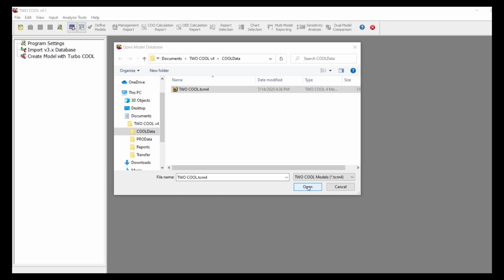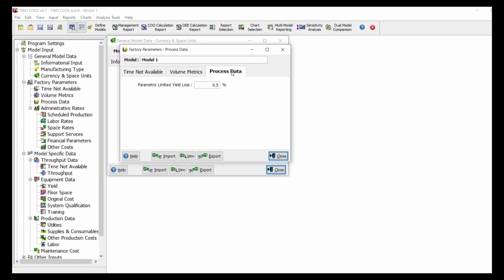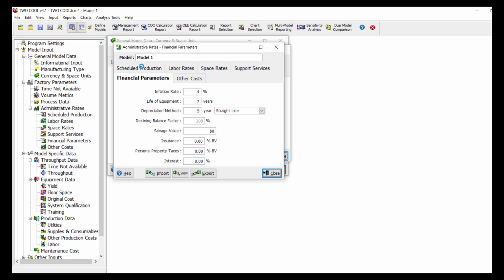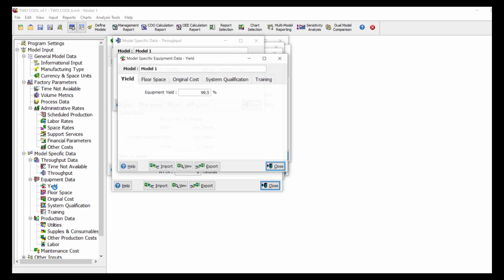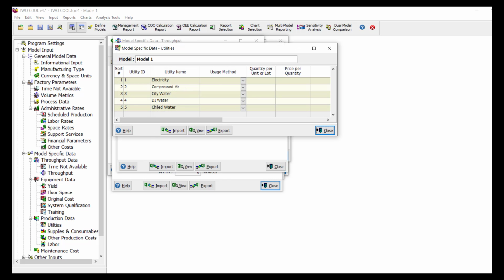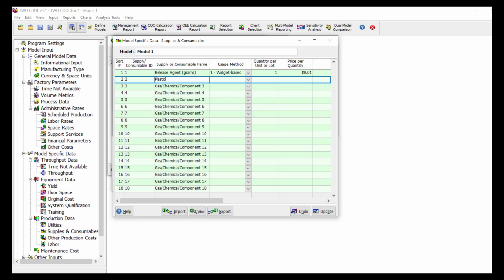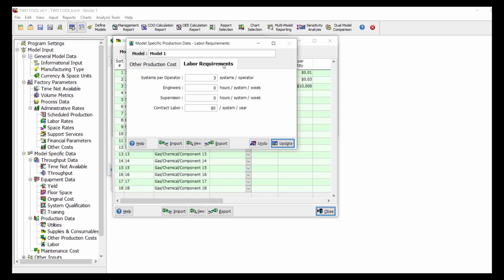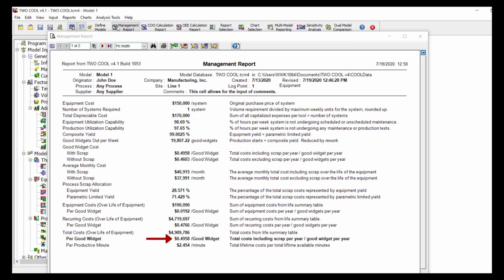TWO COOL® Model Build Out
I took your on-line class, “Understanding and Using Cost of Ownership,” which showed me all the data I need to build out my complete model.  I have now spent some time with equipment engineering and finance and have all the data.  Can you show me how to finish building out a complete TWO COOL model?